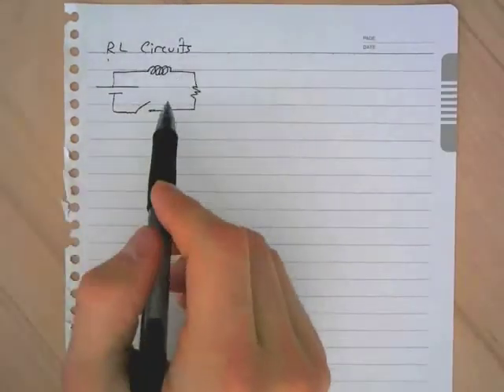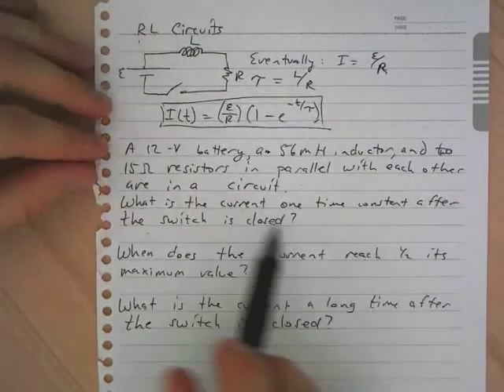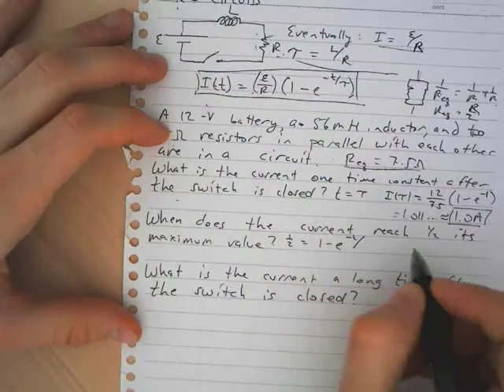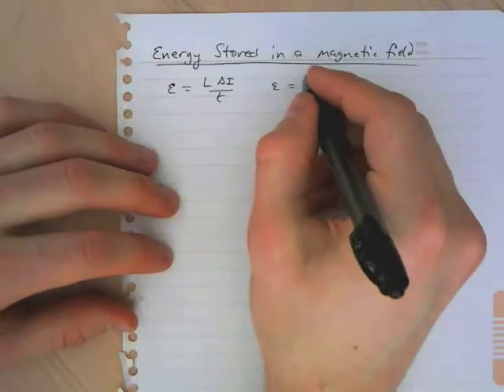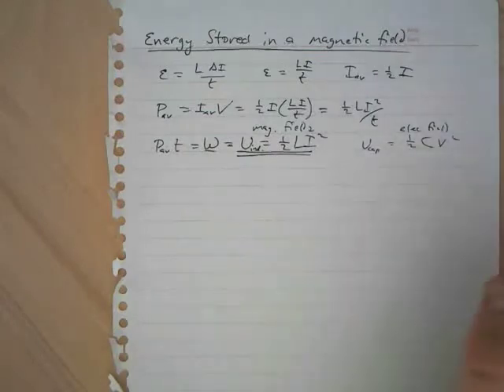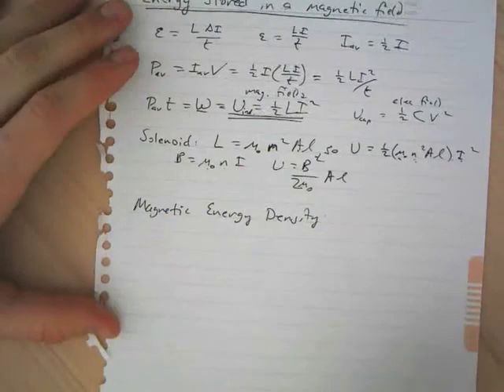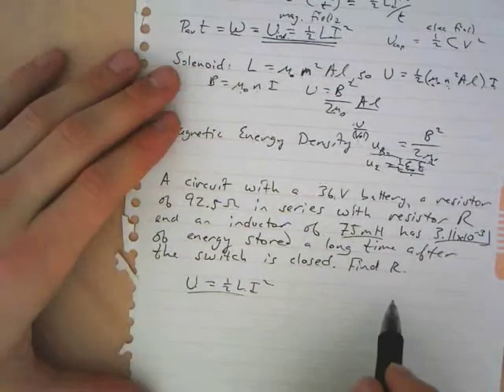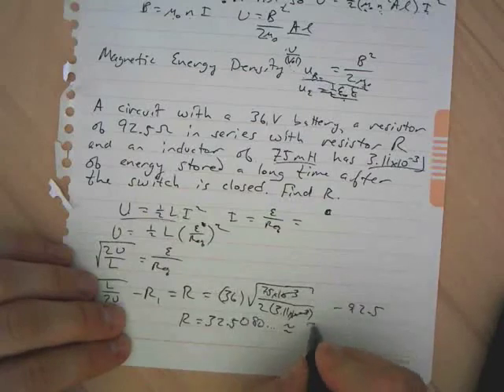Magnetism - RL Circuits and Magnetic Energy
RL Circuits and Magnetic Energy